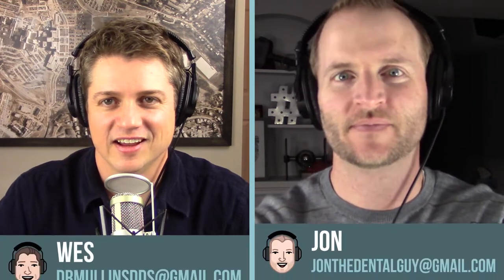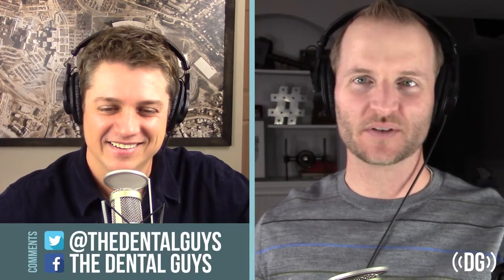Episode 112: “The Dental Guys Book Club- Part 6 of Zero Bone Loss Concepts”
As we discuss more of the prosthetic portion of Zero Bone Loss Concepts, we get into FPD’s. How important is engaging the hex if you are splinting implants? Is it a good thing or a bad thing? How can you achieve ultimate accuracy for impressions for implant FPD’s? How do you design an abutment margin to reduce cement complications? We will cover all of this and so much more as we continue our book club!